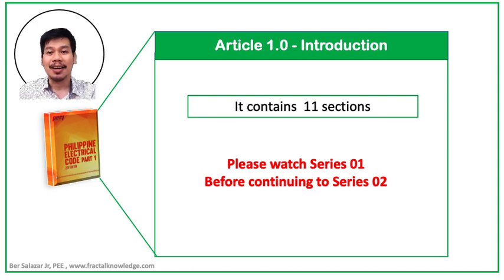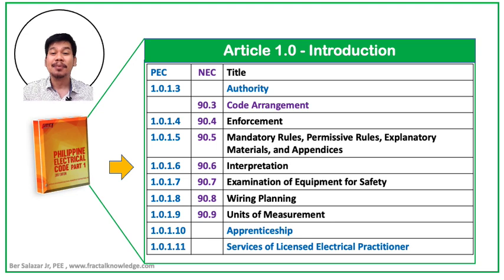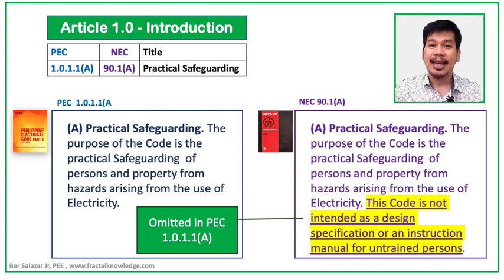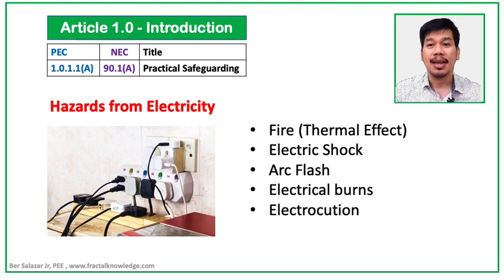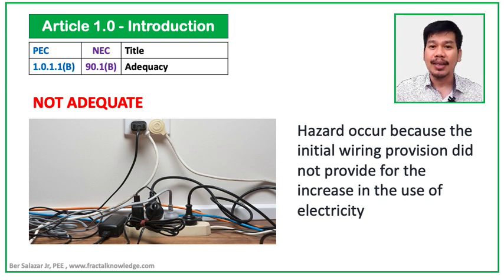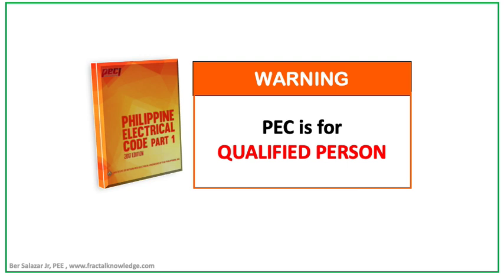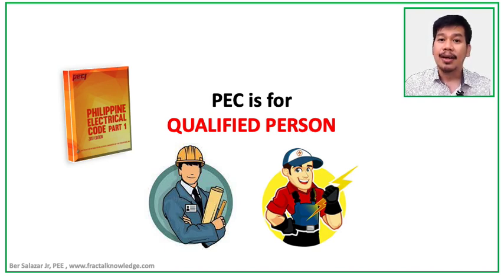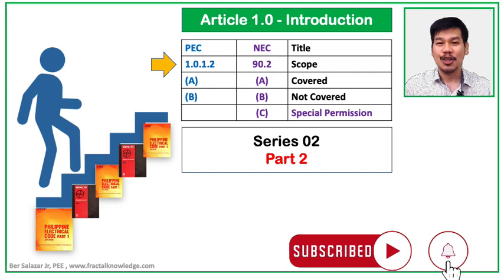Understanding PEC1 Series 02 part 1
Philippine Electrical Code Series 02 - Part  discussed the introduction of Philippine Electrical Code Article 1.0  Purpose  of the Code, related to Practical Safe Guarding and Adequacy of electrical system and the relationship of  PEC to International Standard. This series was divided into several  parts. Please watch it to complete SERIES 02  of PEC 1.